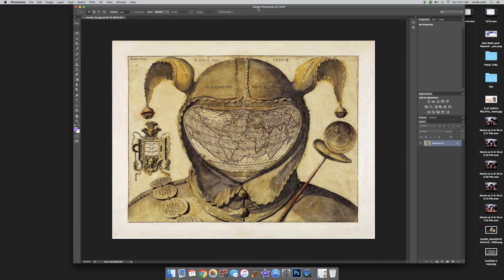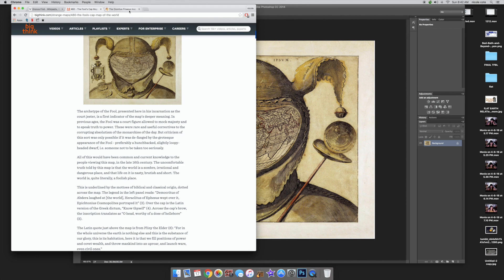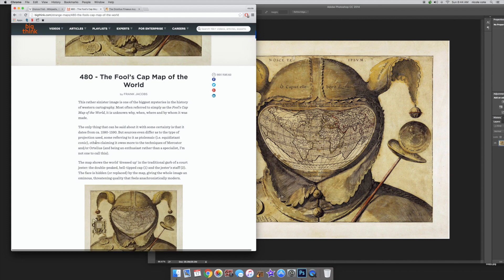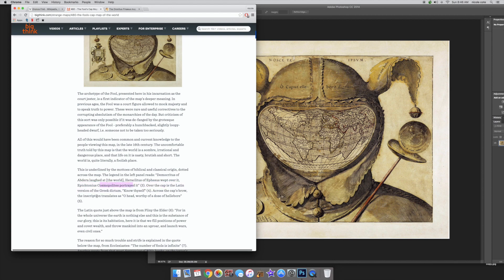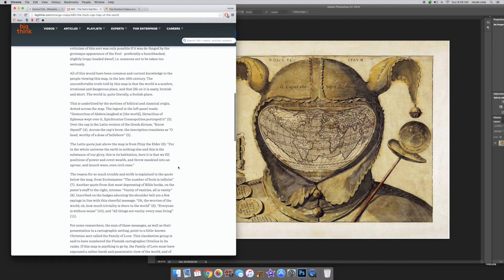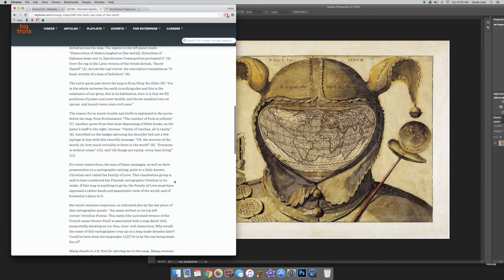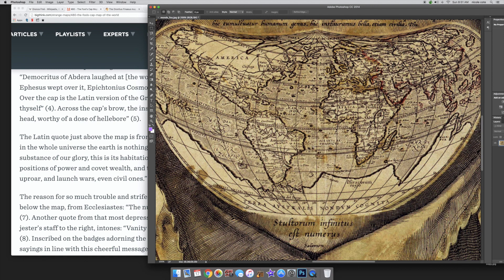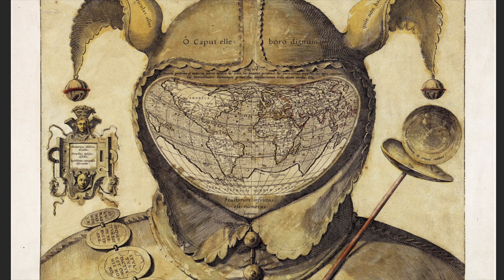Flat Earth & The Fool's Cap Map of the World